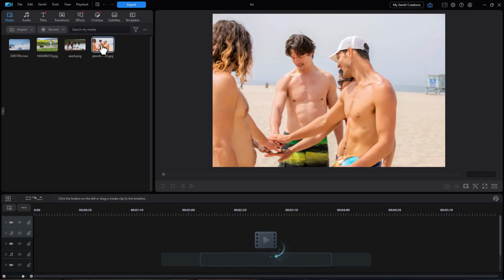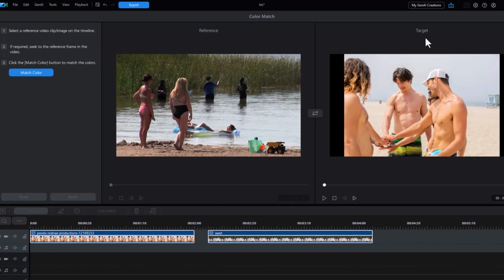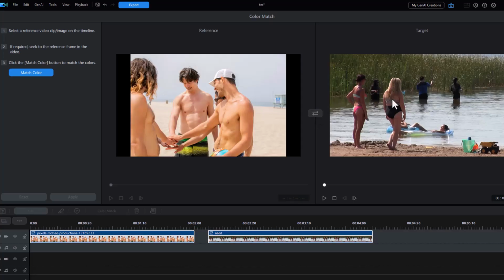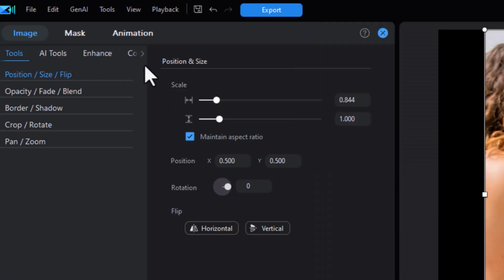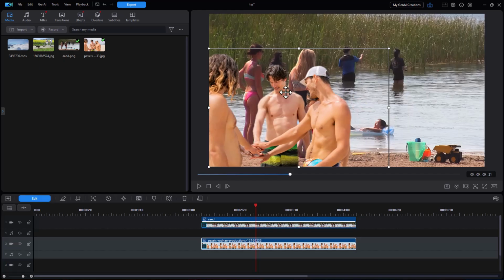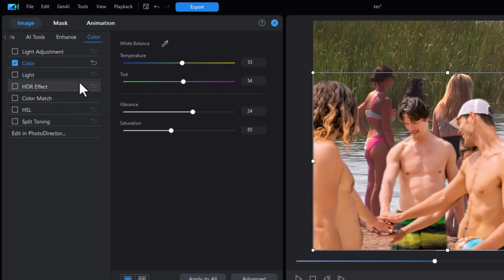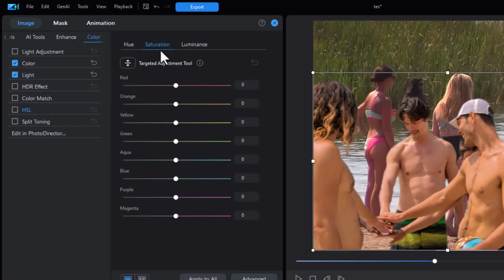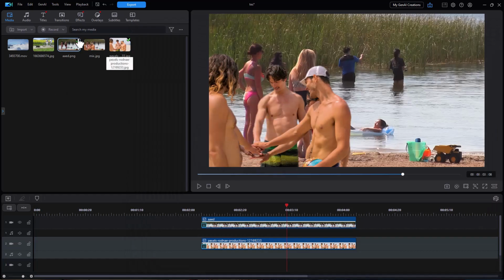Use PowerDirector as a Photo Editor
You can use PowerDirector as a basic Photo Editor if you don't have another program to perform that function. We show you some of the things you can do with photo image editing in this tutorial.